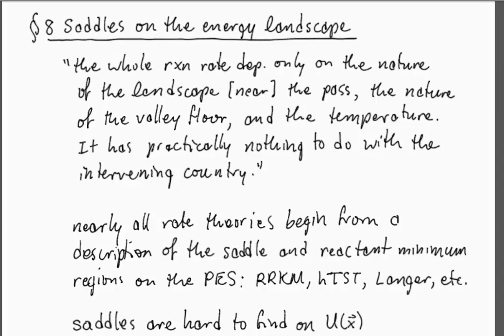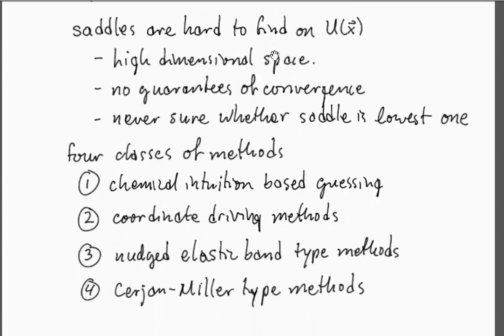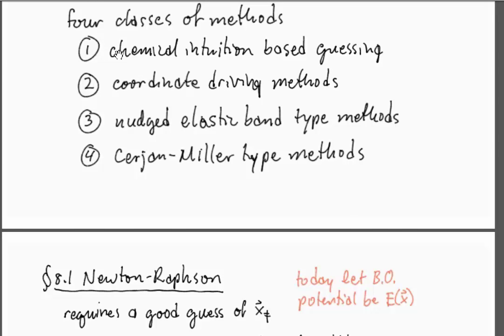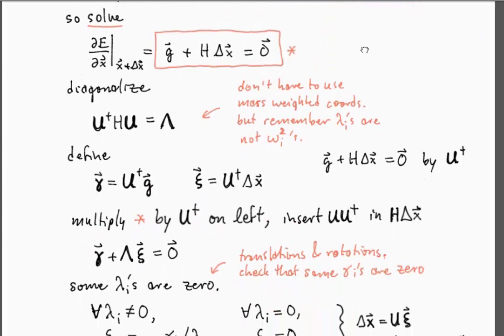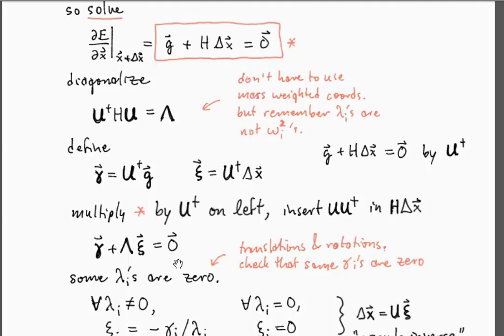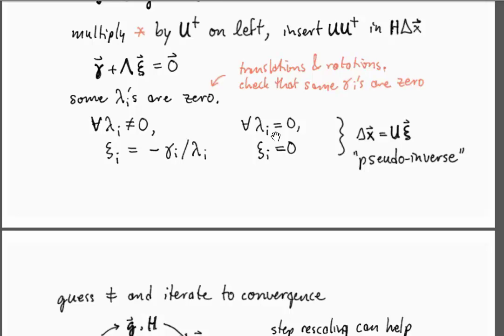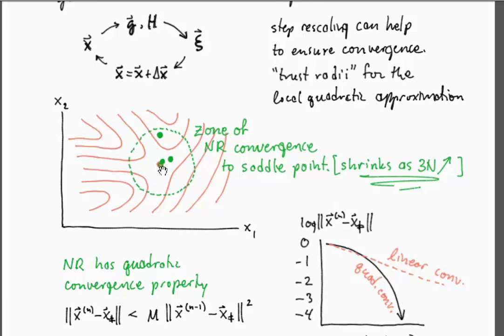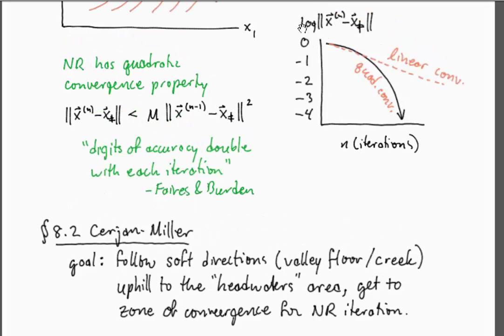2016-RateTheoryAndRareEvents-Lecture06a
Introduction to transition state search algorithms, Newton-Raphson method